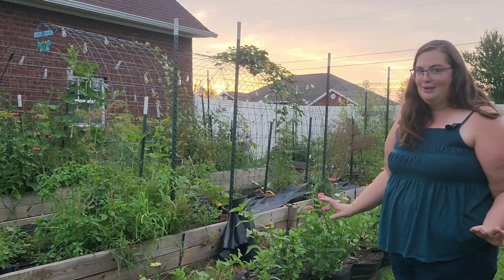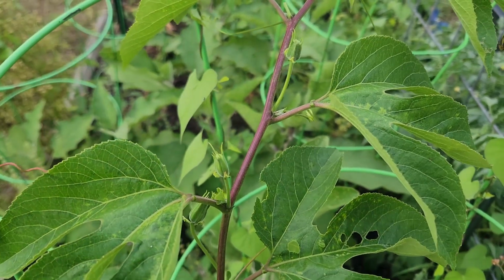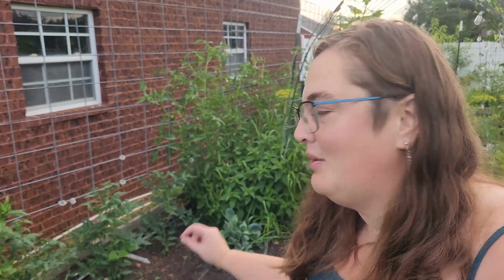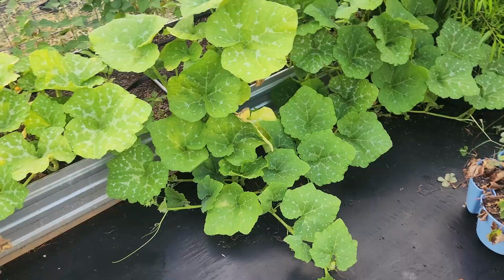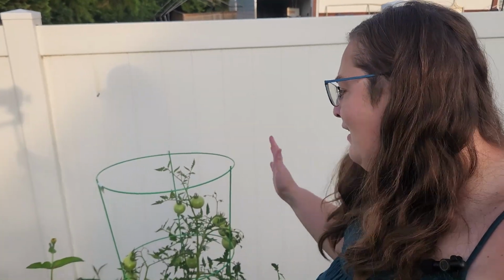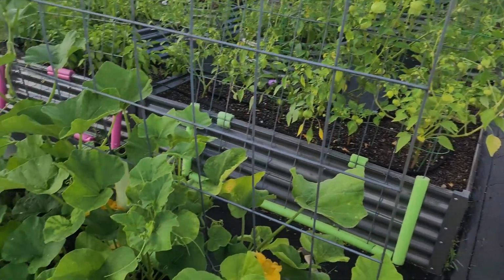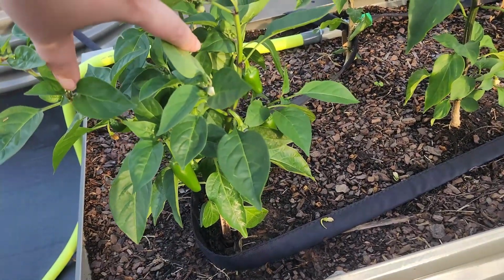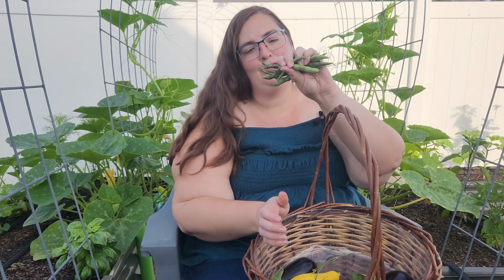Pre Vacation Garden Tour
Hey you guys! I hope you're all doing well. As the title of this video indicates, this is a pre-vacation garden tour. By the time you're seeing this video, I'll be home from a family vacation that will have taken me away from home and the garden for almost two weeks. I'm nervous about leaving the garden for so long. For better or worse, I want to document what the garden looks like before we leave and after! The way everything has been growing, I'm hopeful that we'll come home to lots of beautiful, ripening produce to put up. Whatever the case, I'll share it with you here. I hope you enjoy this walk through the garden with me.